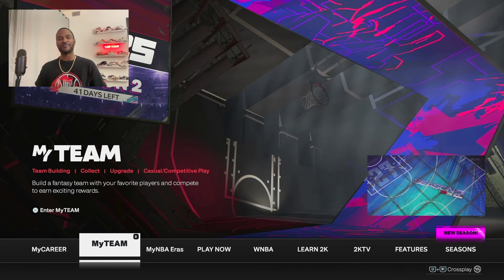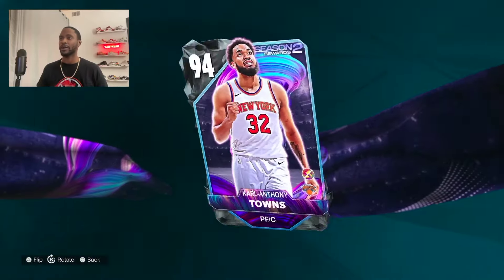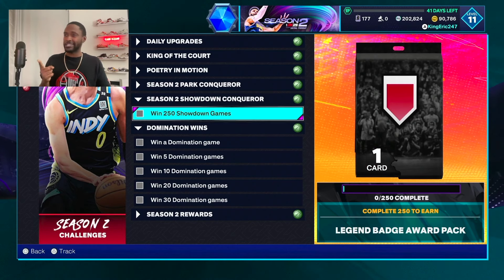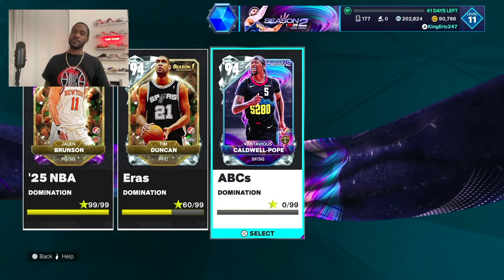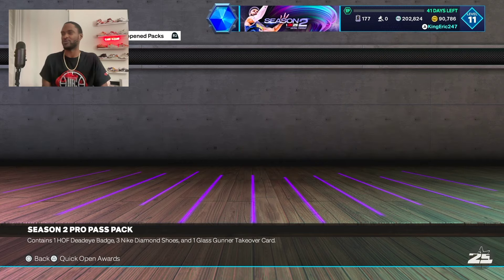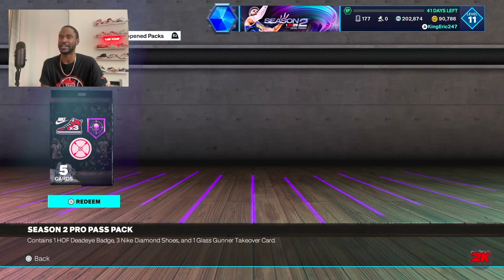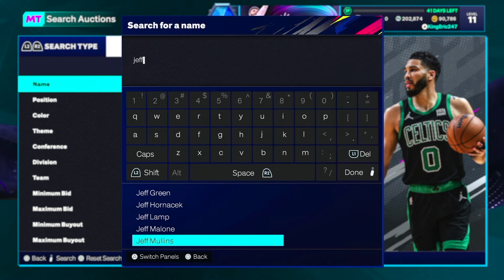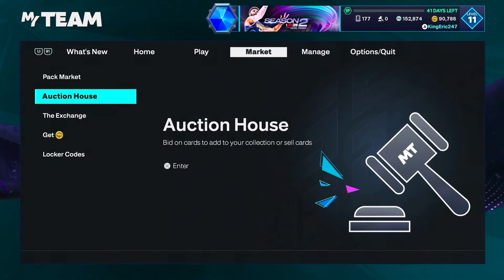I Did THIS to have a PERFECT Start of Season 2 of NBA 2K25 Myteam! New 92+ Pack Opening!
Season 2 has started on NBA 2K25 Myteam & I did all of THIS to make sure I have a great start and leverage going into the second season!